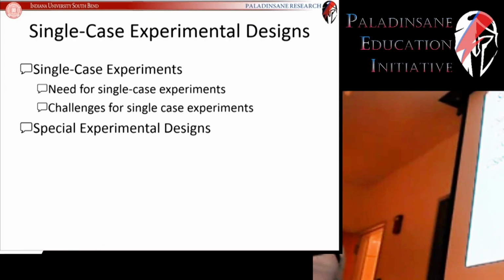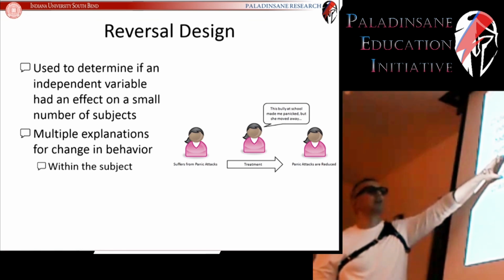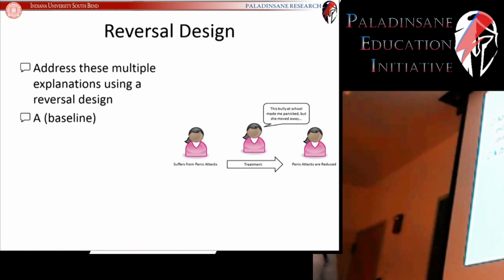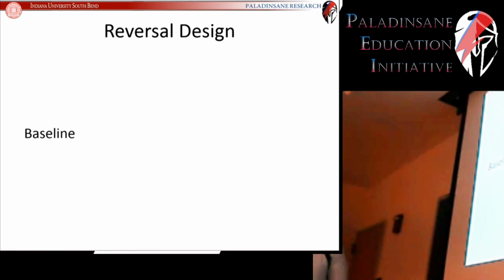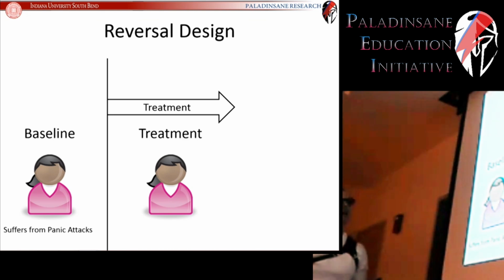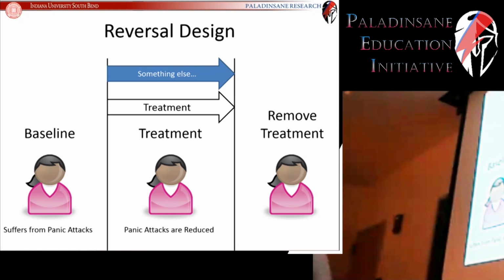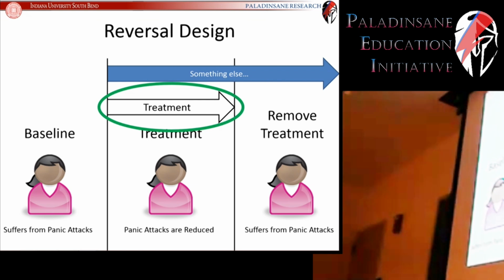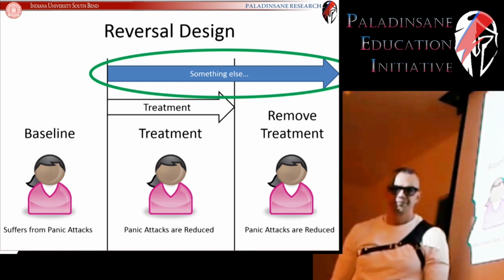Methods 39 - Reversal Design